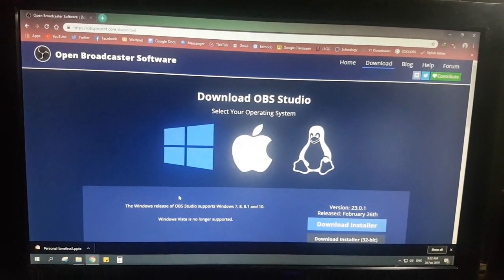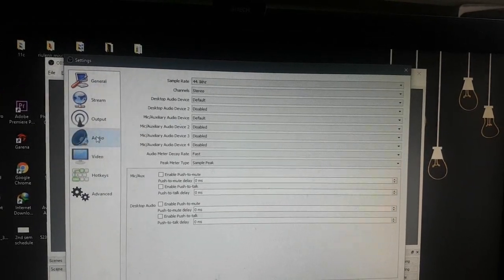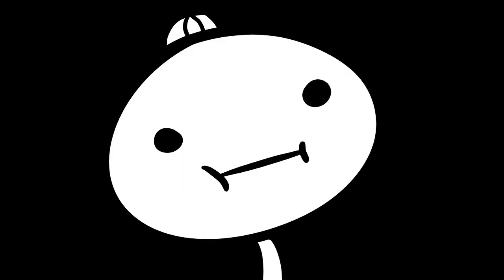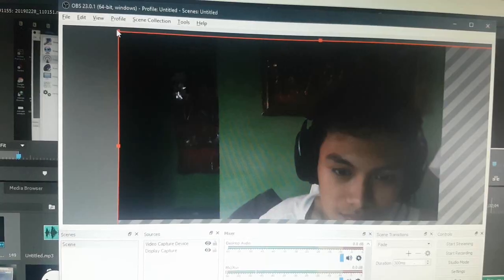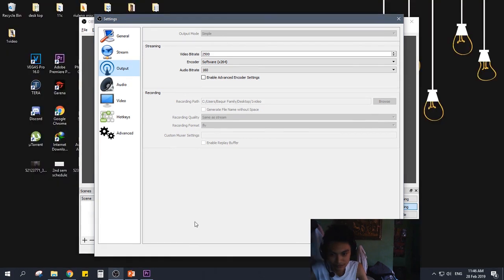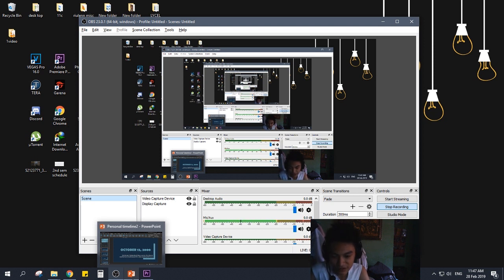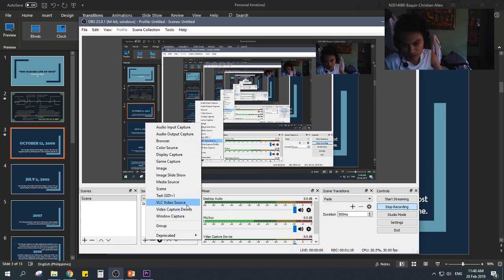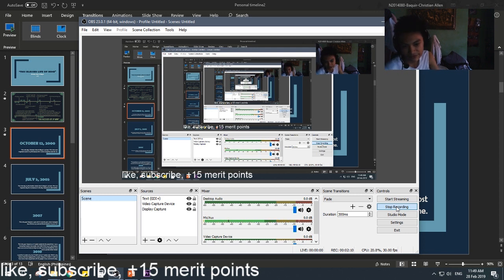HOW TO: Record your Powerpoint Presentation with Commentary and Facecam using OBS for free!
HELLO

Sorry I sound kind of dead in the first part of the video. It’s actually because I just woke up and my parents were still at home so I was kinda minimizing my voice as much as possible. BUT it gets better after a while (for me) so bear with me! hehe.

Another note I forgot to mention in the video: you can actually enable/disable the items in your sources such as the webcam by clicking the eye icon right next to said items.